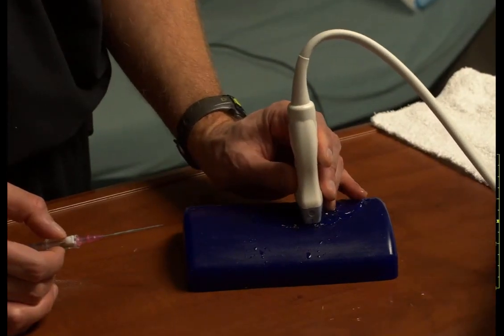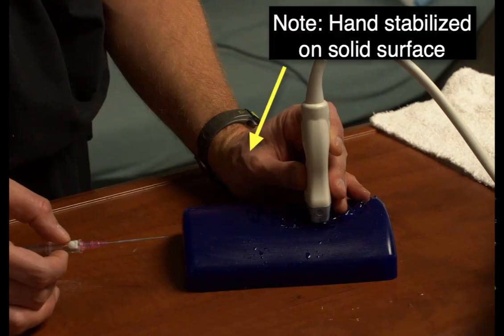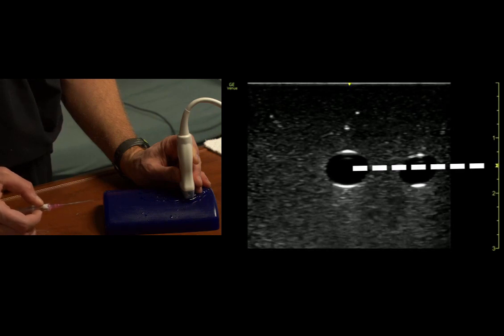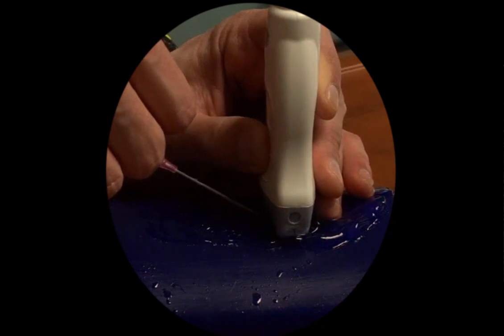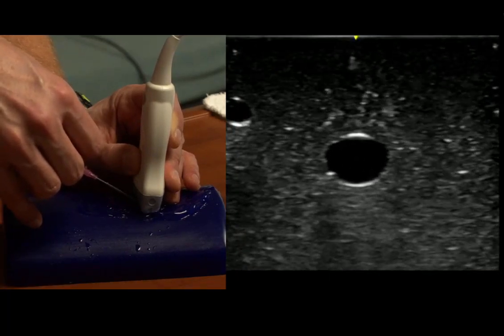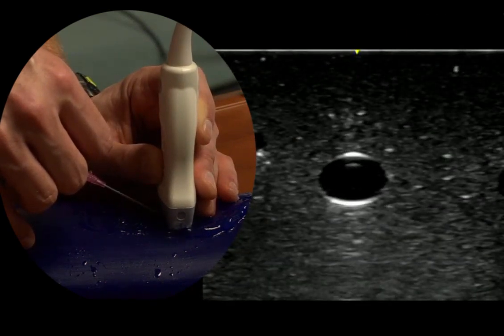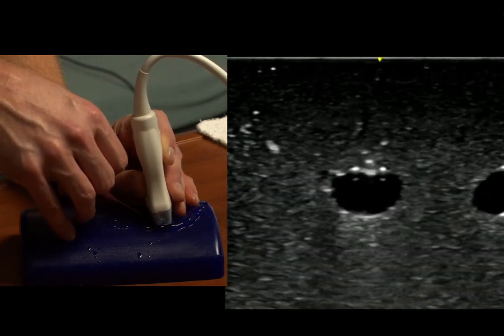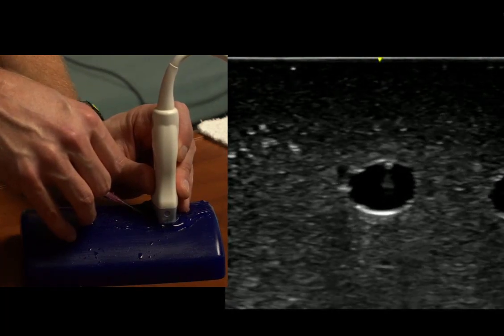POCUS Guided Vascular Access Fundamentals: Out-of-Plane, Short Axis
This is a brief video detailing techniques to assist in successful POCUS Guided Vascular Access. Once these fundamental techniques are mastered, vascular access procedures will be more successful with fewer complications. These fundamental techniques are also translatable to a wide number of other POCUS guided procedures.